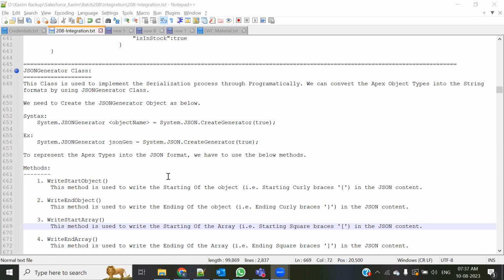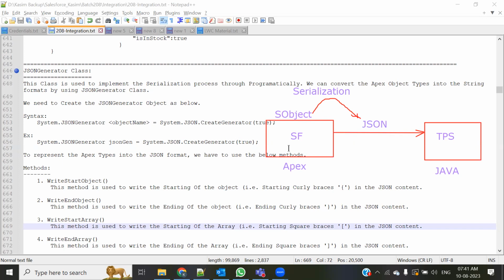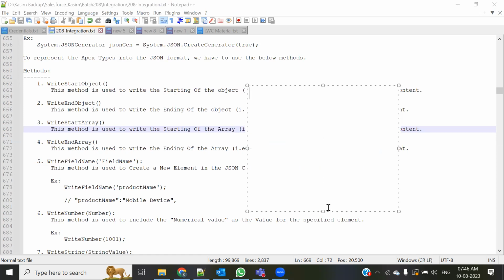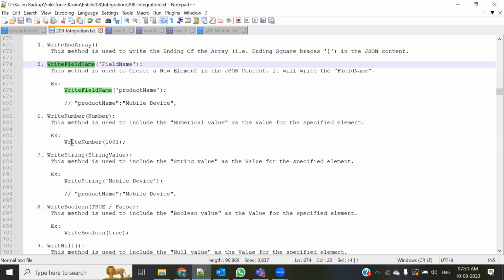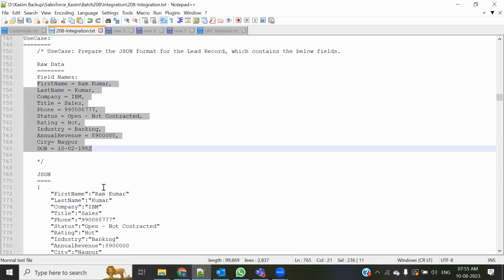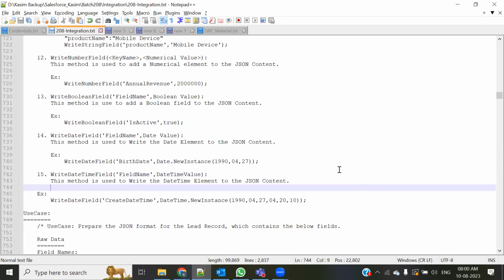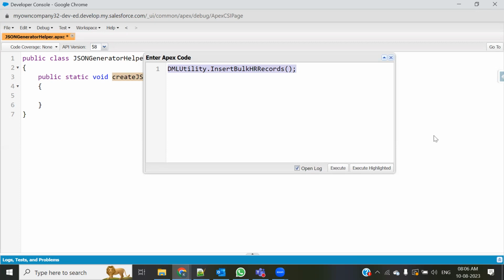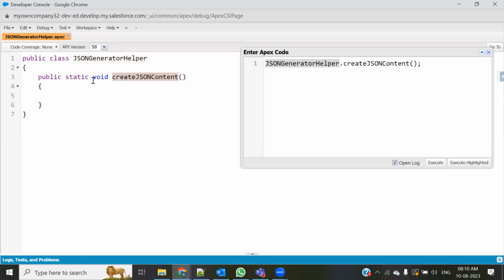Session6 JSON Generator